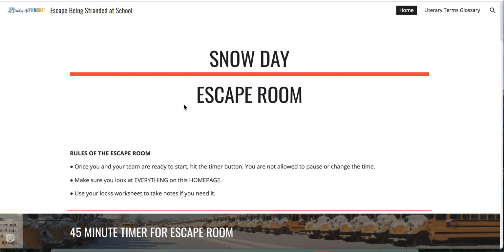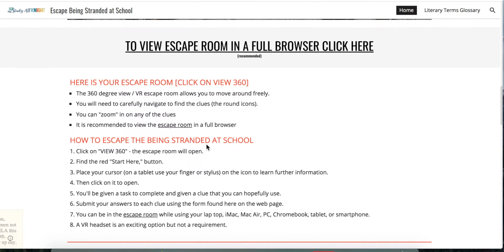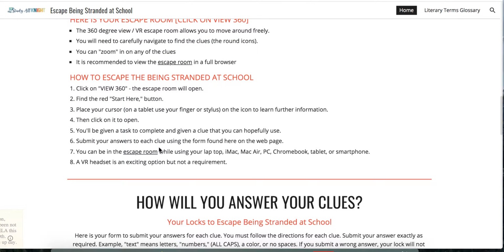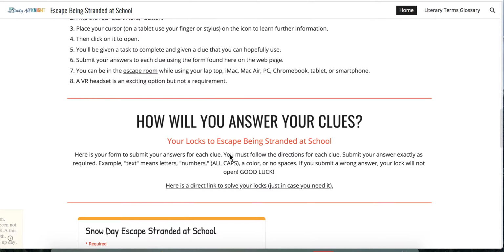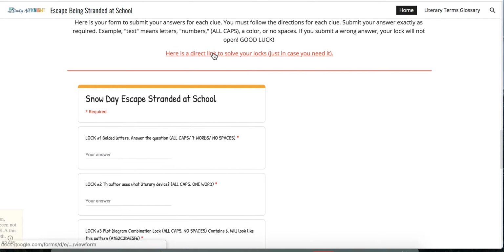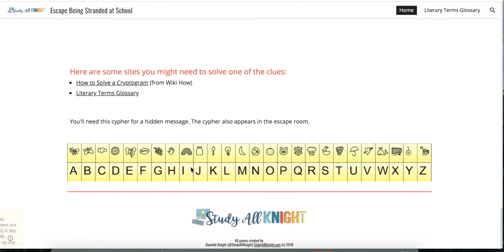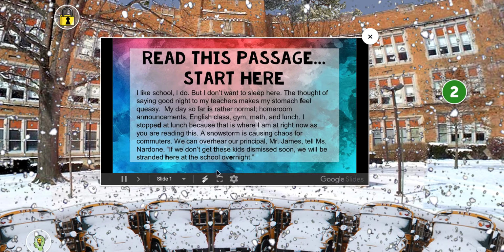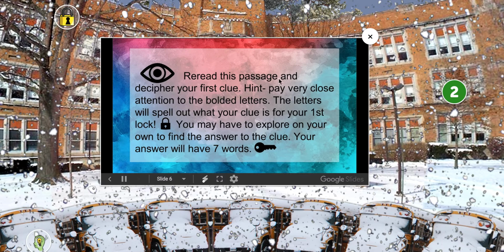Escape room Video directions